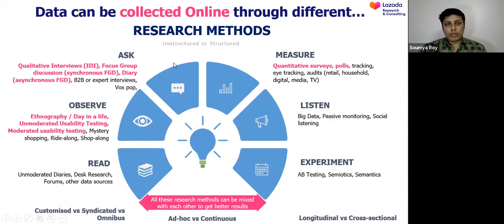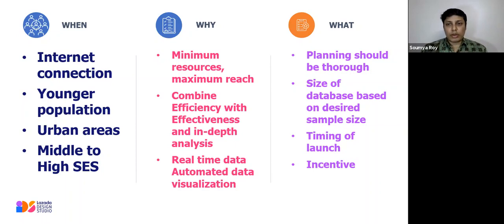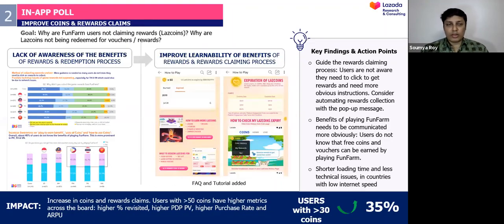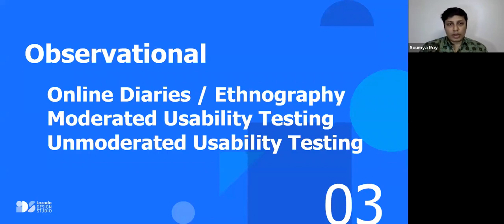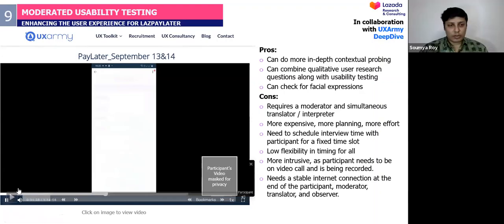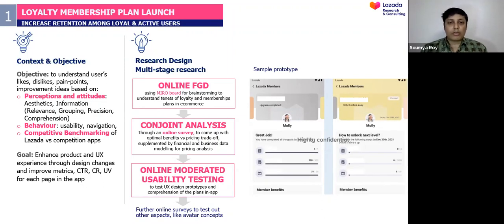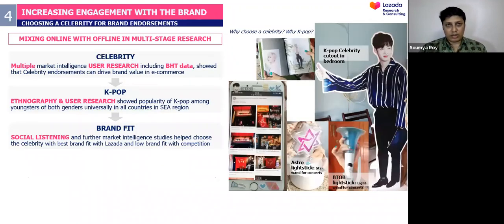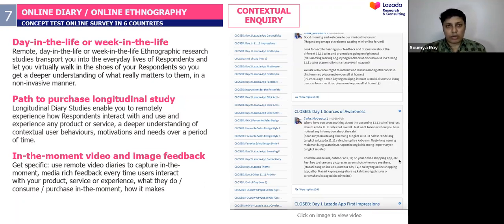Build Customer Intimacy with Online Research by Soumya Roy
LazResearch & UXArmy @weareuxarmy presents:

Build Customer Intimacy with Online Research

Presented by Soumya Roy of LazResearch

Hosted by UXArmy, led by Kuldeep Kulshreshtha Founder, UXArmy

Online research is a research method that involves the collection of information from the internet. With the advent of the internet, the traditional pen-and-paper research techniques have taken a backseat and made room for online research.